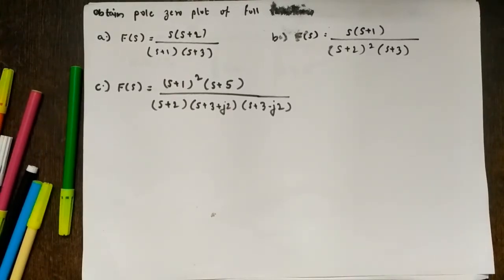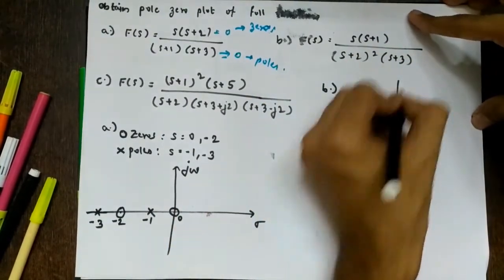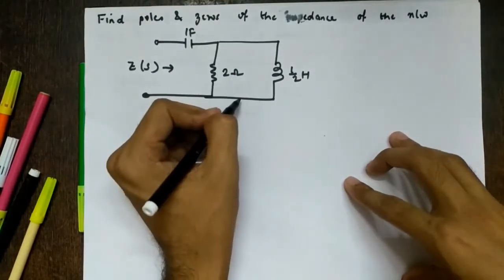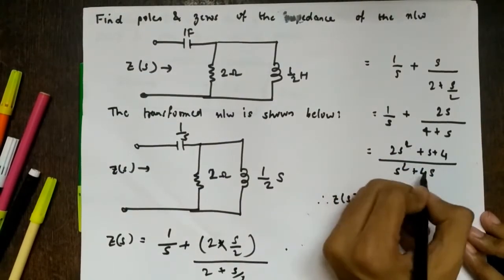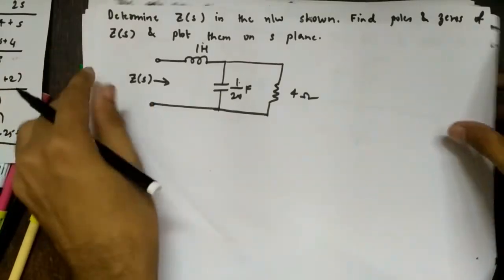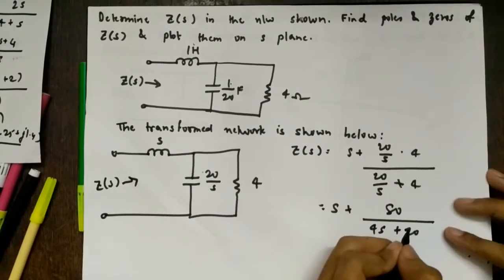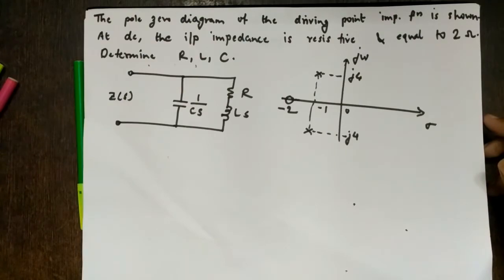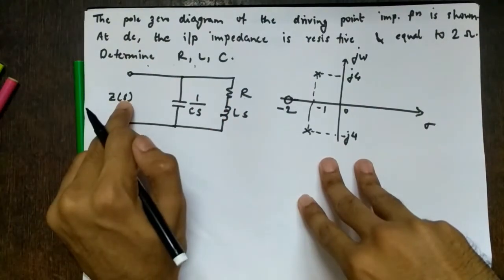Network Functions | Poles and zeros of network functions